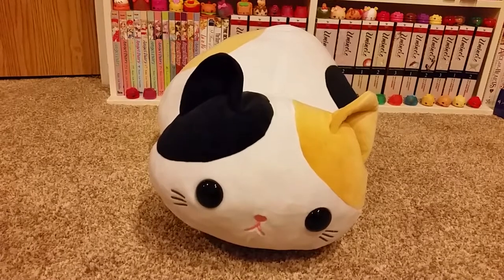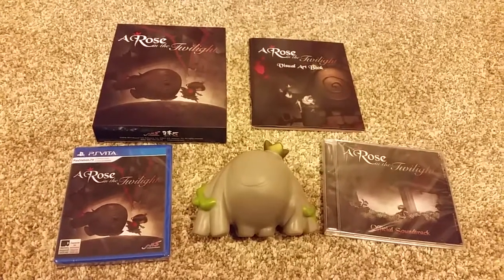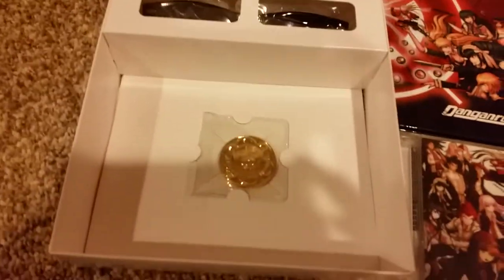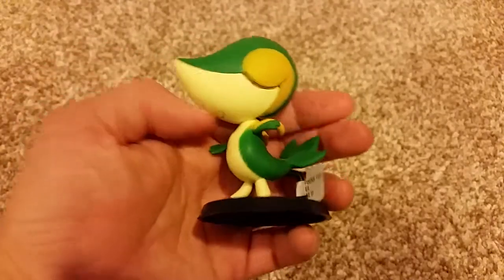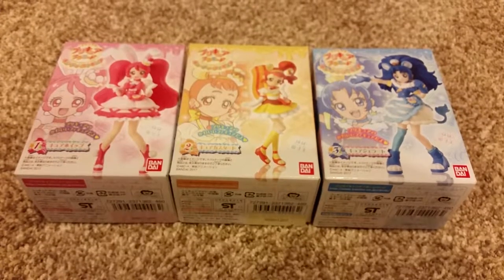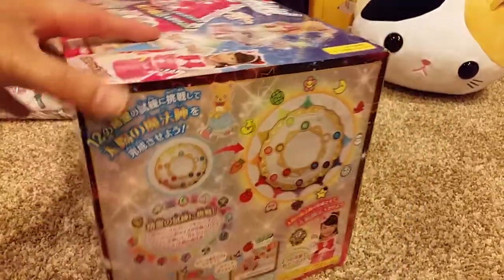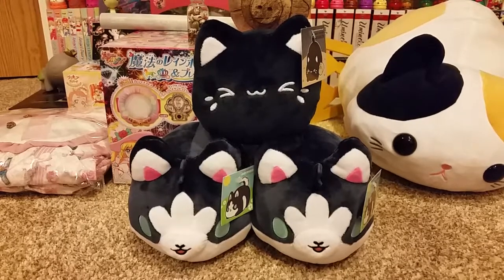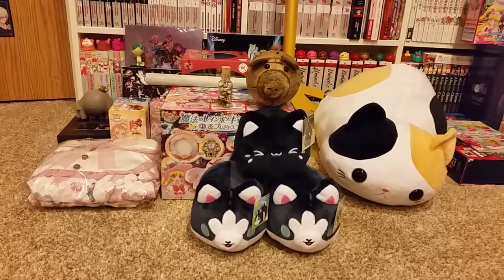July Haul 2017